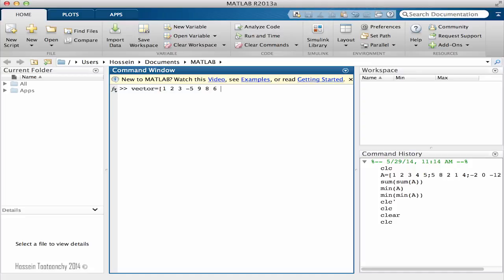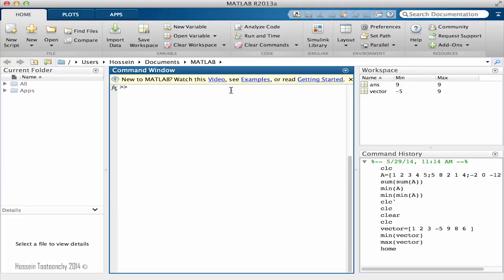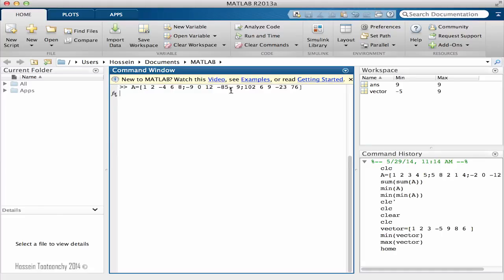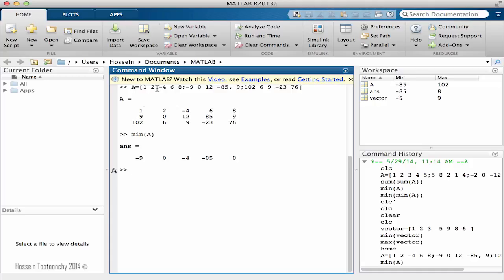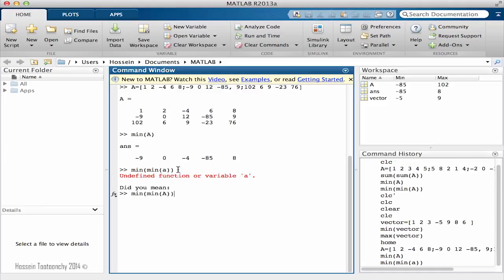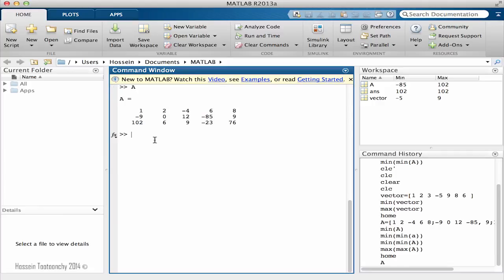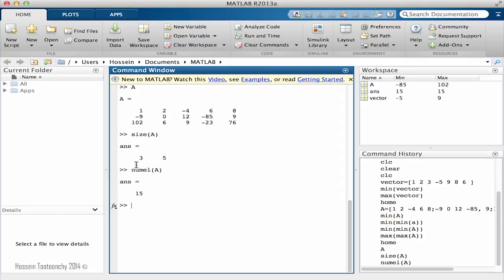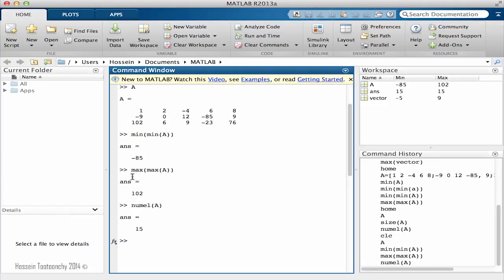Learning MathLAB Programming x42 Max, Min, Number of Elements in a Matrix